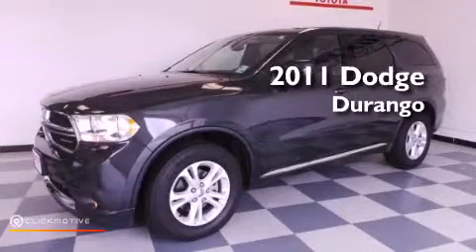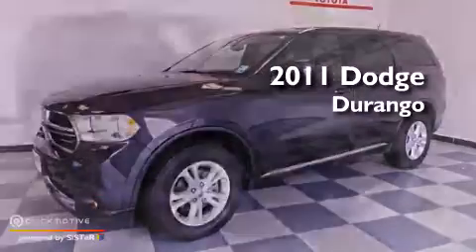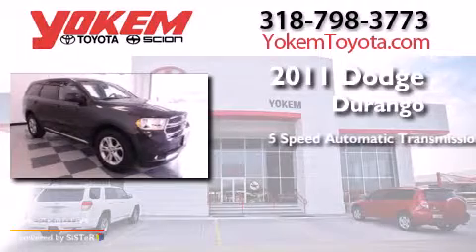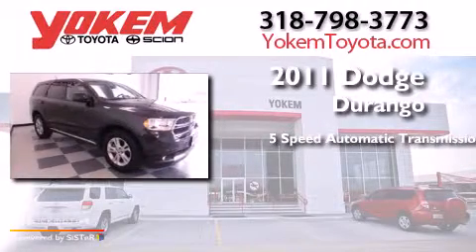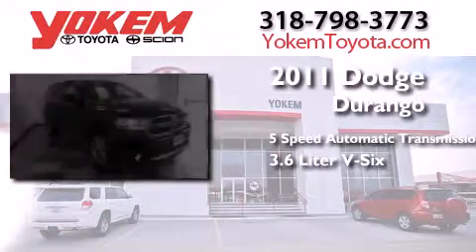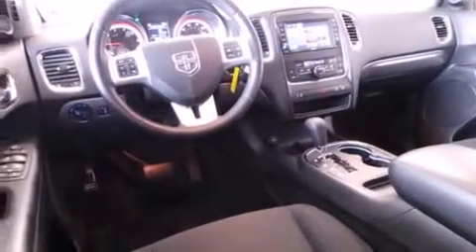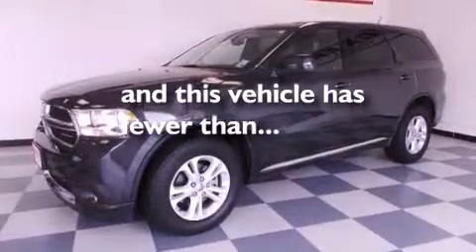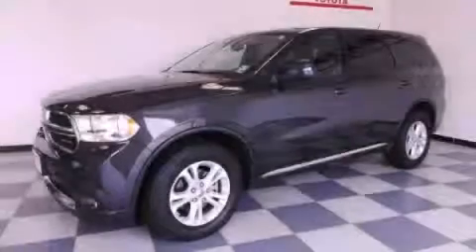2011 Dodge Durango Shreveport LA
We have been honored to serve the Shreveport LA area , we promise that your experience at our dealership will exceed your expectations ! Year : 2011 Make : Dodge Model : Durango Engine : Gas V6 3.6L/220 Trans . : Automatic Exterior : Brilliant Black Crystal Pearl Miles : 12,067 Stock : 3738A Yokem Toyota 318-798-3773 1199 E. Bert Kouns Shreveport , LA 71105